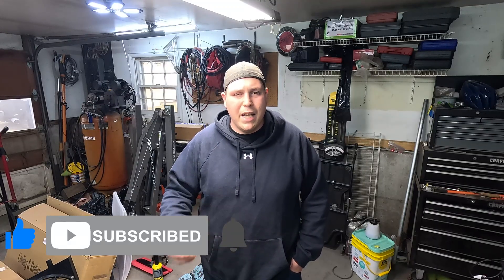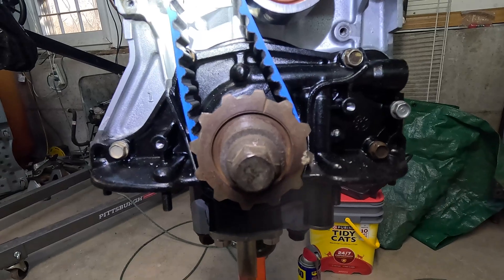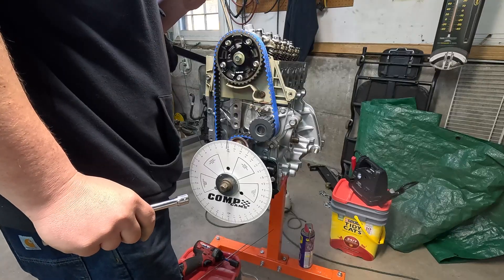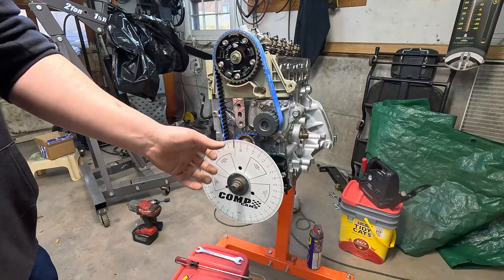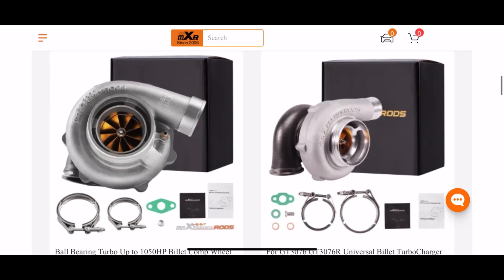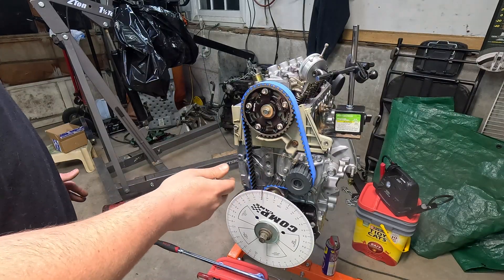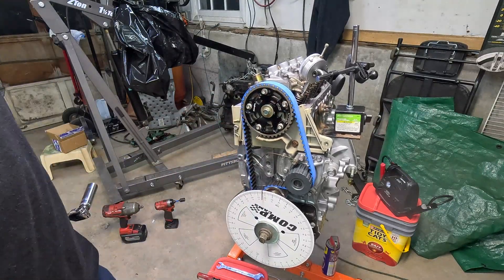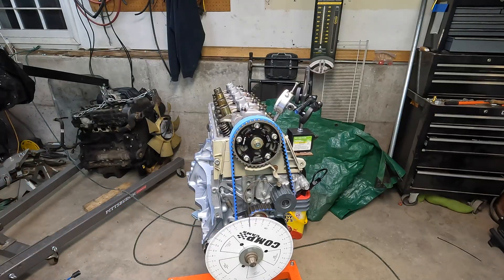HOW-TO DEGREE A CAMSHAFT TO MAKE MAX POWER! SINGLE CAM BUILD!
In today's video we degree in our new comp cam in the single cam!

Top Dead Center Locater Screws into 14mm Spark Plug Hole Piston Stop Tool.

COMP Cams 4790 9 Sportsman Degree Wheel

Gates (T224RB) 92-00 Civic/Del Sol 1.6L SOHC Racing Performance Timing Belt.

VMS RACING Adjustable Fang CAM GEAR in BLACK

                                             ⬇️CHAPTER'S ⬇️

00:00 : INTRO/RECAP
01:16 : PART'S BEING USED
02:37 : TIMING MARK'S
03:05 : MOUNTING THE DEGREE WHEEL
04:23 : FINDING ZERO WITH A PISTON STOP
07:51 : VALVE LASH
08:11 : DIAL INDICATOR
09:05 : DEGREEING PROCESS BEGINS
11:45 : THE MATH
12:41 : MAKING ADJUSTMENT'S
13:35 : CHECKING OUR ADJUSTMENTS
16:19 : FINAL THOUGHTS / OUTRO
16:54 : MERCH / OUTRO
17:40 : THE END